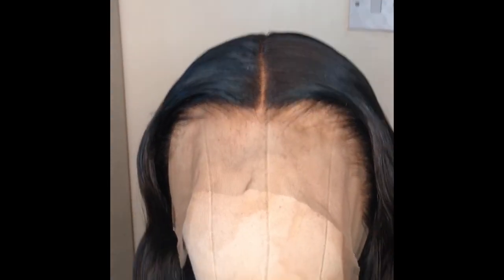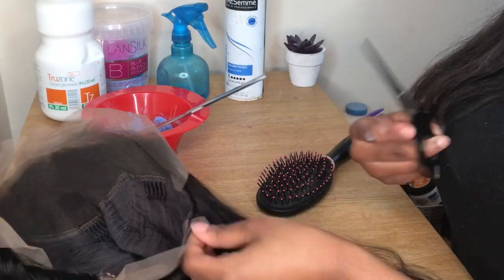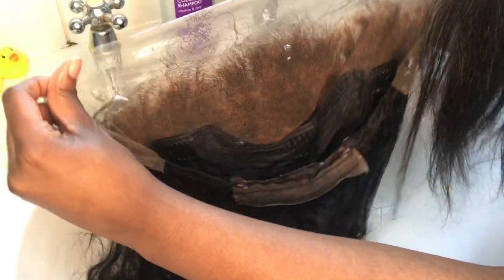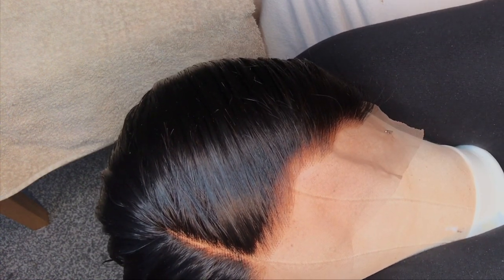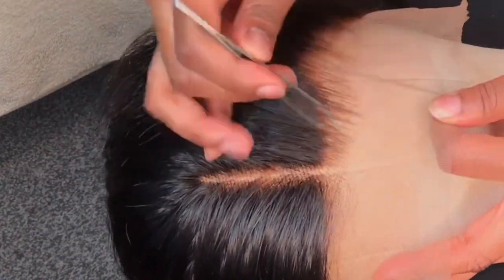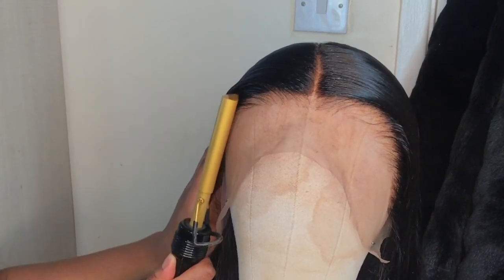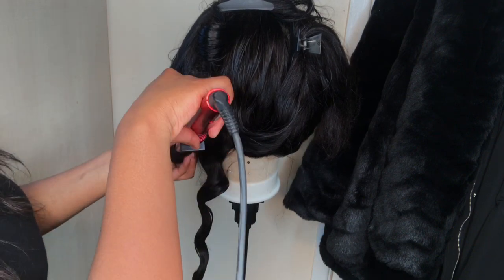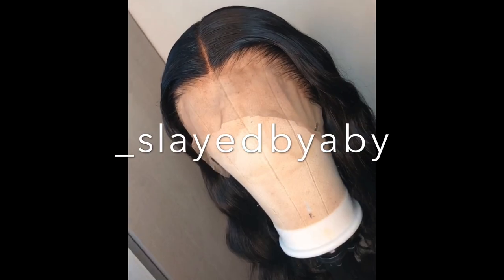HOW TO: BLEACH KNOTS, PLUCK AND STYLE LACE FRONT WIGS | FT ADORABLE HAIR | ABYGAELL ANSUAA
Let me know what you guys think about this video. Thank you for the love and support.

Hair details:
13*4 medium brown lace front wig
Length: 20 inches
Texture: Bodywave
Density: 180%

Link to the hair in video:
Products used in this video:

Lansilk Blue Beaching Powder
Truzone Cream Peroxide 30% Volume
Pro:Voke Touch Of Silver Colour Care Shampoo
TresSemmé Freeze Hold Hairspray
Got2b Glued Blasting Freeze Spray
Système styling wax

Hot Comb
Wahl Afro Electric Hot Comb/Straightening Comb:

Curling iron
BaByliss Ceramic Curling Wand Pro:

Mannequin head

Mannequin stand

abygaellansuaa_